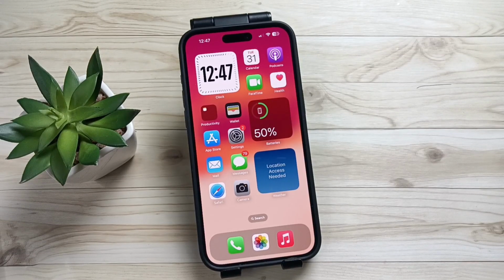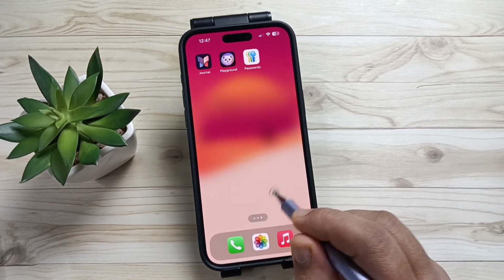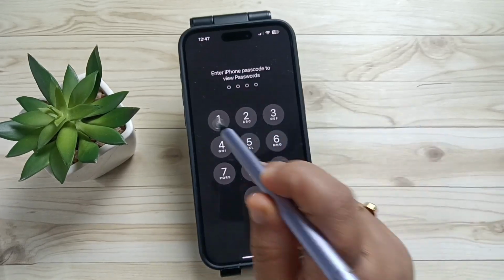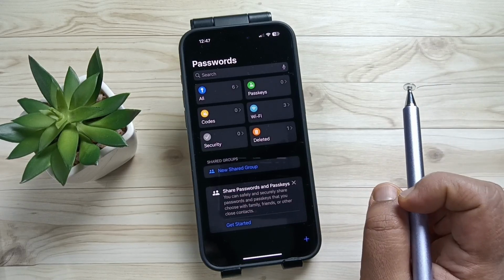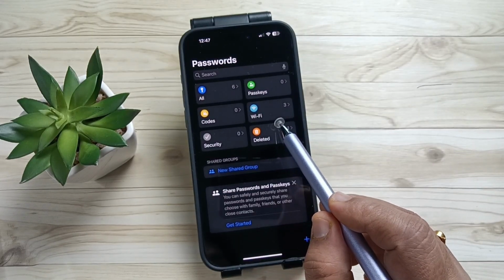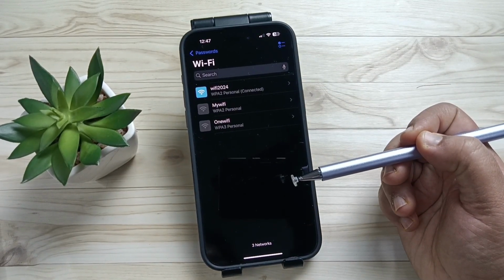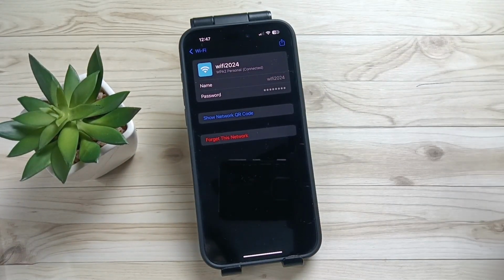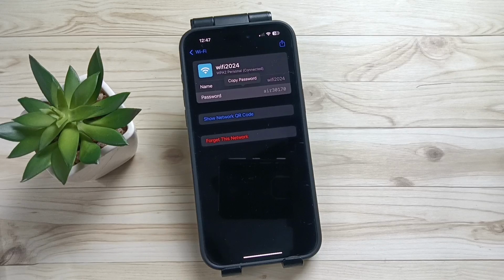iPhone 16 & 16 Pro Max : How to Find and Recover Passwords on iPhone 16 & iPhone 16 Pro Max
In this video, we’ll guide you on how to find and recover passwords on your iPhone 16 and iPhone 16 Pro Max. If you've forgotten a password or need to retrieve saved passwords for apps, websites, or Wi-Fi networks, this tutorial will show you the step-by-step process to access and manage your saved passwords securely. Learn how to use iCloud Keychain and other helpful tools on your latest iPhone models.